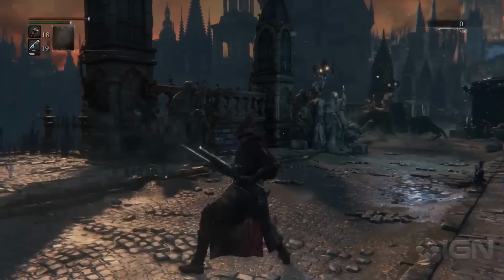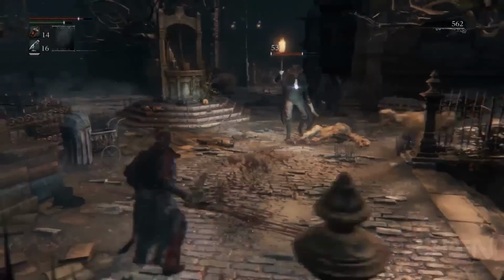► Bloodborne News: "Reiterpallasch" Weapon Gameplay - Pistol w/ Bayonet + Rapier Sword Combo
Only shown briefly and not talked about at all but i have to say.. this weapon gets my hyped to see more offensive guns and dual wielding guns :DDD

So after a little digging apparently this weapon is called "Reiterpallasch" which is this weapon's German name. If any of you guys speak/are from Germany then do you mind telling me what this means in English?

What are your thoughts about this weapon? Is this something you see yourself using or do you think you'll give this weapon a pass?

I am super excited to see this newest trick weapon be a fusion between a Flintlock Pistol with a Bayonet attachment and a Rapier... a pretty sexy Rapier at that lol

I am a little worried about how balanced this weapon is gonna be and I really think that there is a fine line between making this weapon OP or utterly useless but i trust FromSoft to balance this out and still make it a strong weapon for PvE and PvP :D

Throw him a sub and tell him i said thanks :D

All donations go towards newer equipment and making the quality of these videos even higher!!